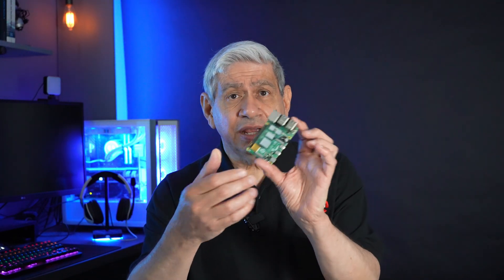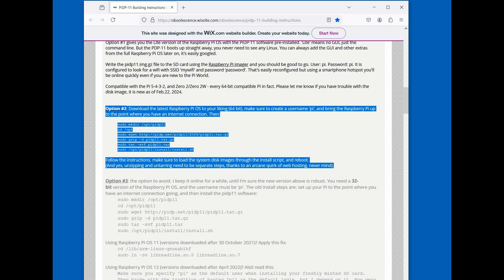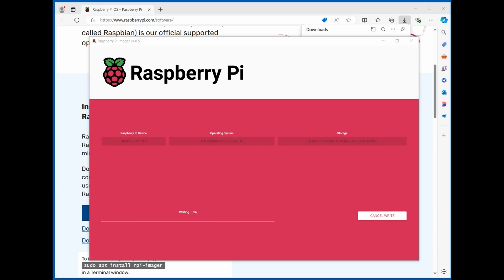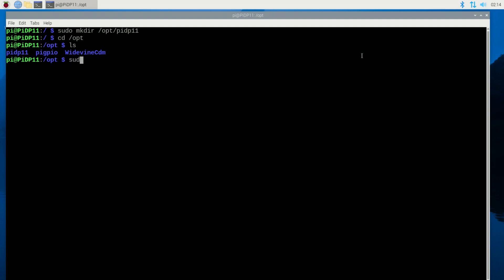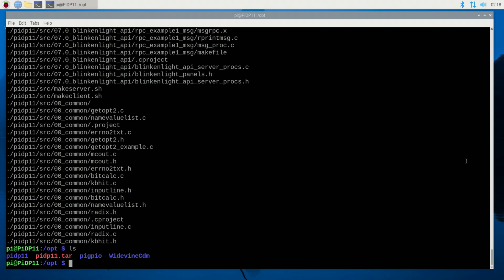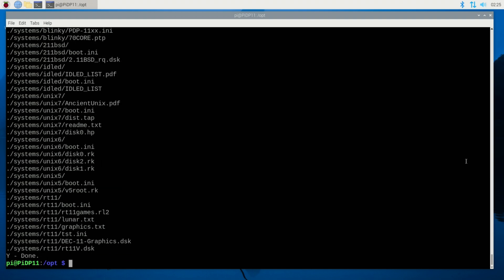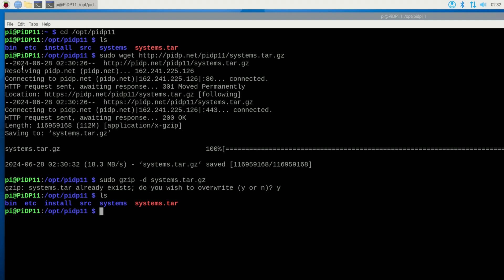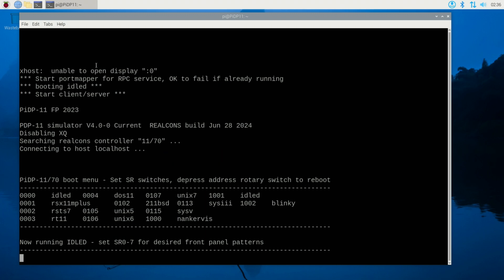Building my PiDP-11/70 Simulator Kit, part 2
In this video I open my PiDP-11 Kit, then verify and review all the components. In the next installment I will be per-installing the Raspberry Pi I've allocated to this project with the required software. The following installment will show the soldering of all the electronic components onto the units large PCB board, including the optional RS-232 controllers/drivers.

   0:00 Introductions to my PiDP-11/70 Kit, part 2
   2:35 Installing the PiDP11 Raspberry Pi O/S
   5:56 Initial Boot and Configuration of the PiDP11 System
   7:25 Installing the PiDP11/70 Base Software
 14:10 Installing the Assortment of PDP11 Operating Systems on the PiDP11
 18:00 Conclusion of PiDP-11/70 Kit, part 2

    Raspberry Pi 4, Single Board Computer, 8GB RAM

    Raspberry Pi Official Power Supply 15.3W USB-C with 1.5M Cable - US Plug 5.1V 3A, Black

    CanaKit 3.5A Raspberry Pi 4 Power Supply (USB-C)

    INLAND Micro Center 128GB Class 10 MicroSDXC Flash Memory Card with Adapter for Mobile Device Storage Phone (5 Pack)

    2PCS MAX232ACPE DIP-16 MAX232 Driver Receiver Chip Driver IC Chip

    Eowpower 150Pcs 2.54mm Pitch DIP IC Sockets Adaptor Assortment Kit 6,8,14,16,18,24,28,40 Pin

Other helpful links:
  Manual
  Other Related Videso
        The Creator of the kit, Oscar Vermeulen PiDP-8, describes what he did for the PiDP-8 kit:

        Live stream facilitated by Tom’s Hardware, where Oscar Vermeulen discussion the history and rationale for his PiDP-8, PiDP-11, and his newest addition, the PiDP-10 (the DEC Mainframe):